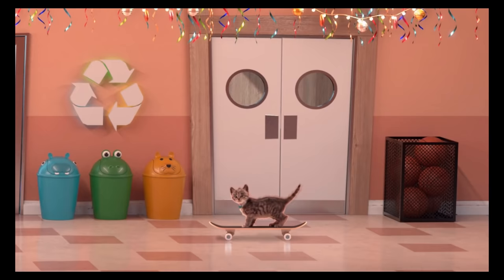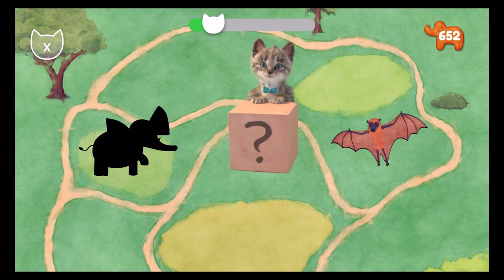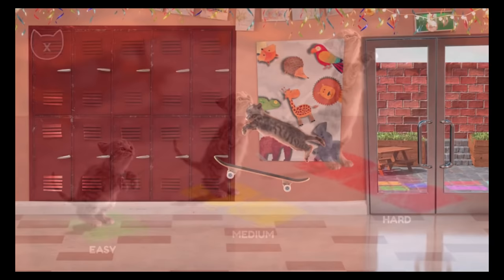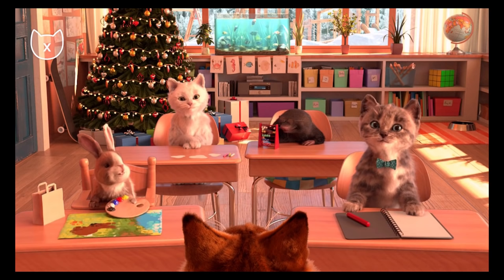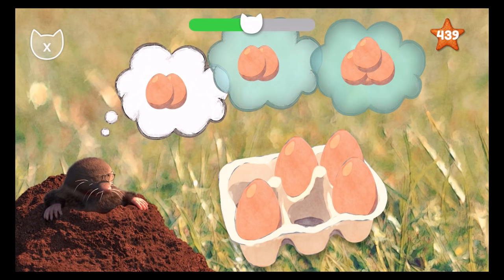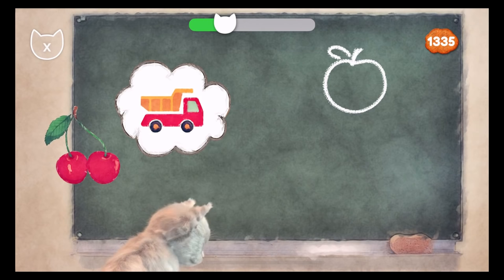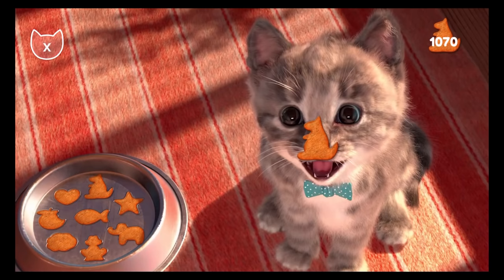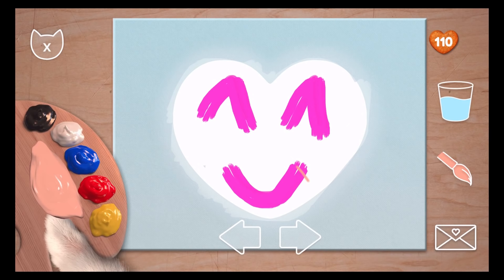Play Fun Pet Kitten Care Kids Game - Little Kitten Preschool - Fun Learning Games For Children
Little Kitten Preschool 4+ Early learning for children
By Fox and Sheep GmbH

Learning has never been more fun! In 7 educational games, children learn social and motor skills. The teacher Ms. Fox lovingly guides the children through their first lessons.Confident children and parents without worries - we'll get you ready for school!
Little Kitten Preschool Learning Games:
7 adorable mini games where you and Little Kitten solve puzzles and tasks together.